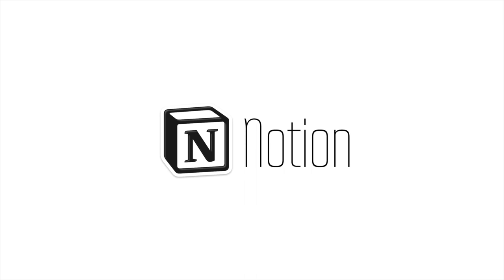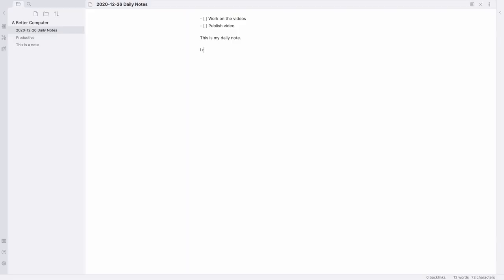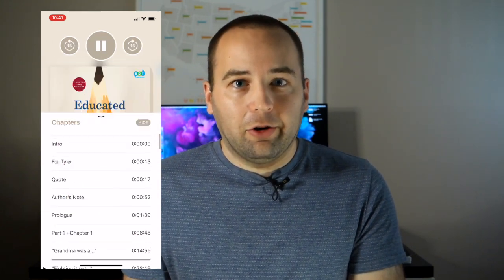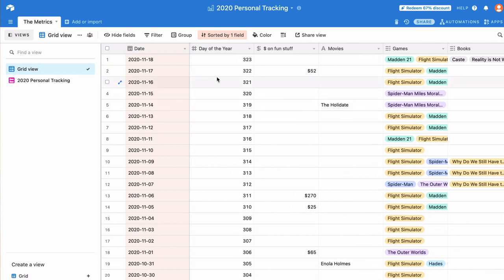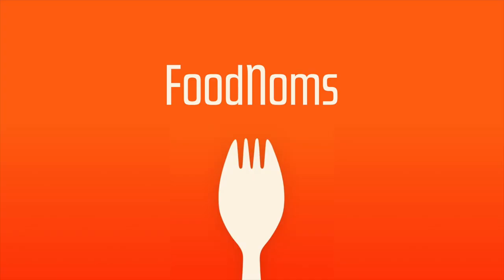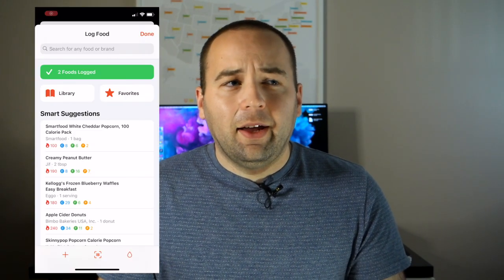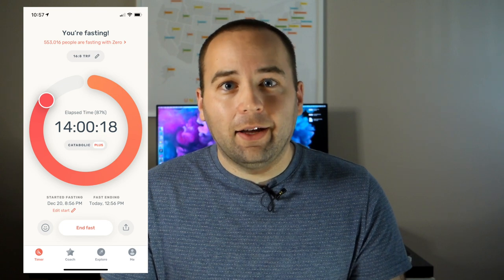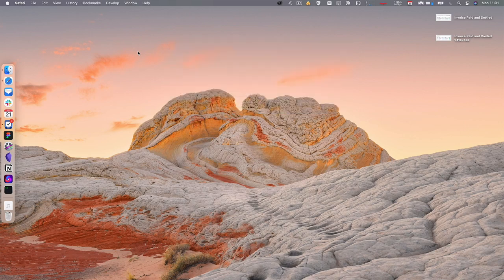My Top 10 Free Apps of 2020 (Productivity edition)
0:00 - Intro
1:02 - Notion
1:45 - Obsidian
2:30 - Libby
3:21 - Airtable
4:01 - Microsoft Edge (yes, Edge)
5:05 - FoodNoms
6:07 - Zero
6:38 - Alfred
7:28 - Figma
8:15 - youtube-dl